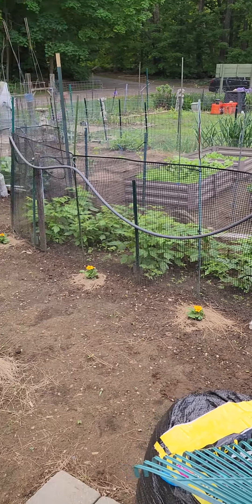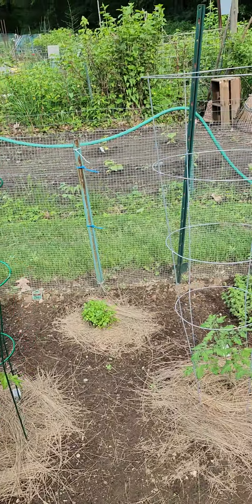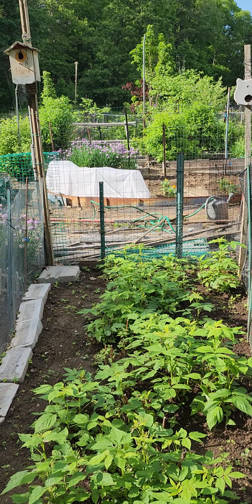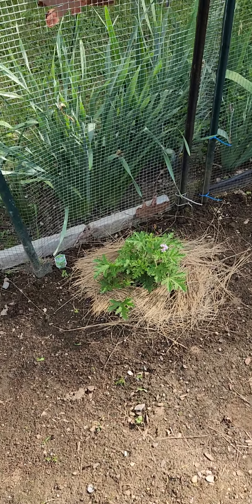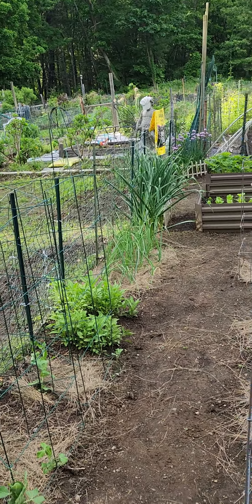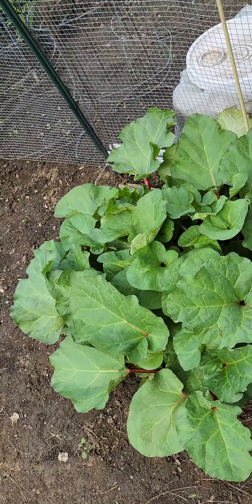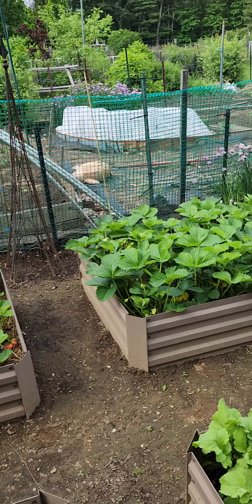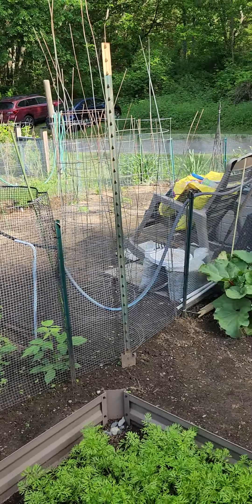Organic Gardens 2024 May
A walk through my organic garden to see what has been planted.